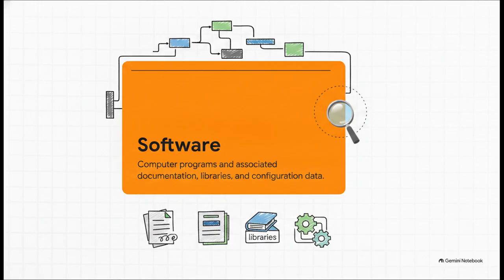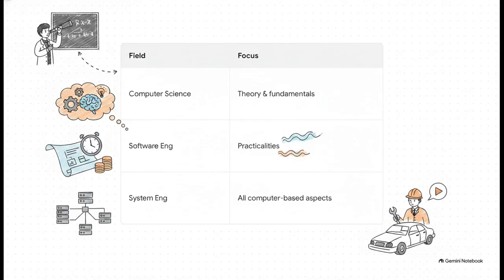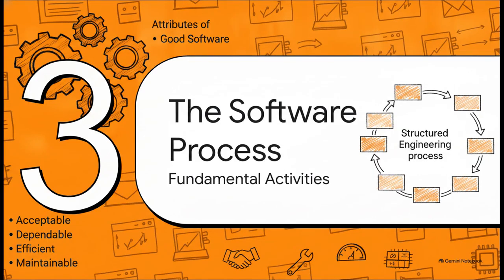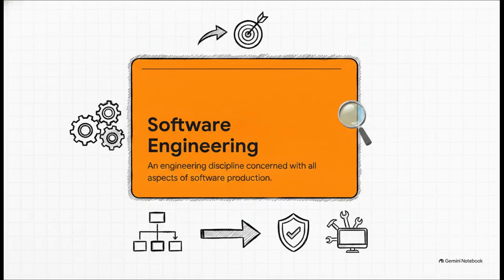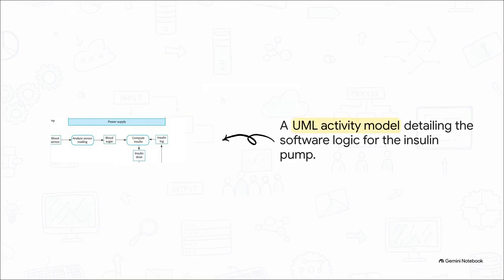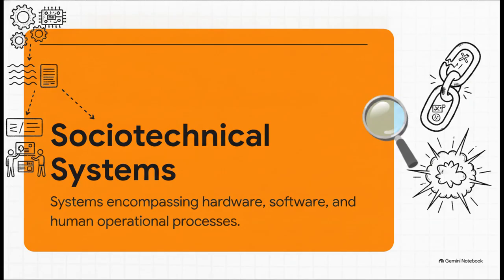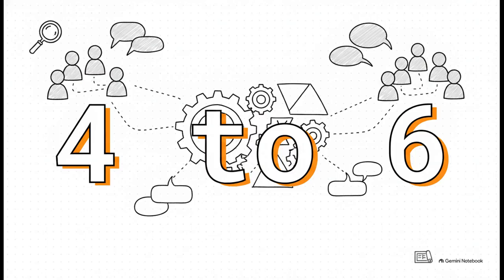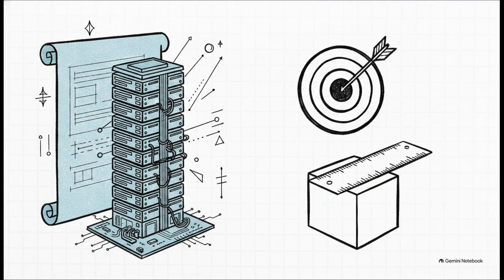Software Engineering Course | Final Chapter | Glossary & Course Wrap-Up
Glossary & Course Wrap-Up

Congratulations! You have reached the end of our complete Software Engineering course!

In this final video, we review the master Glossary of Software Engineering terms. This isn't just a list of vocabulary words; this is the professional language you will use every day in the industry and in your job interviews. We connect the core themes of the textbook—Process, Quality, Management, and Architecture—by reviewing the definitions that bind them together. From Agile to Waterfall, Validation to Verification, and Configuration Management to Refactoring, mastering these terms is your final step in transitioning from a student to a professional software engineer.

In this lesson, we cover:

Why professional vocabulary matters in interviews

Theme 1: Software Processes (Agile, Scrum, Waterfall)

Theme 2: Quality & Management (Configuration, Refactoring)

Theme 3: Architecture & Design (Middleware, Design Patterns)

The difference between Validation and Verification

Final encouragement and course wrap-up

Thank you for following this series chapter by chapter. We hope this course has provided you with the foundation you need to succeed in your exams and your career!